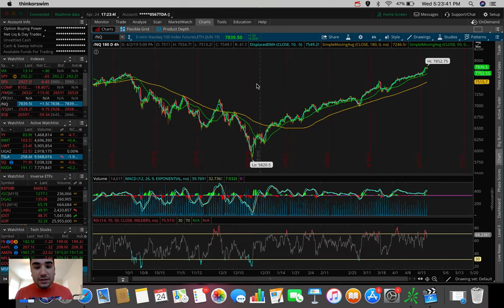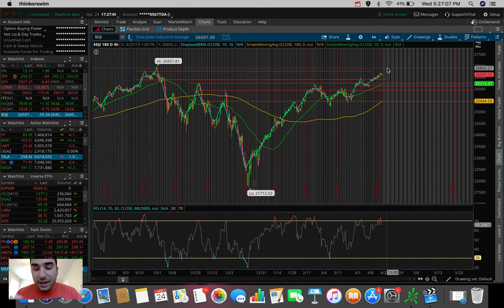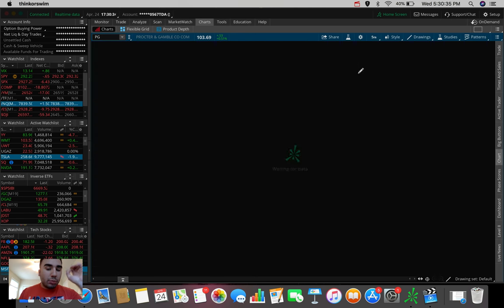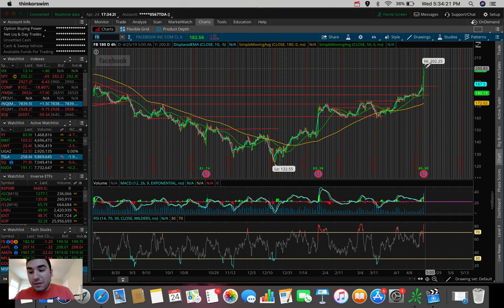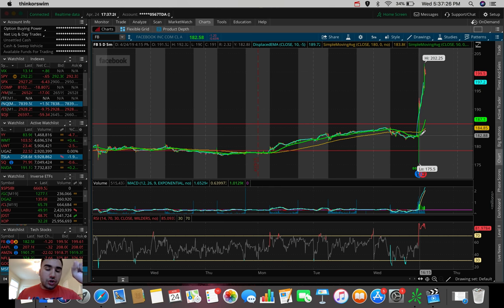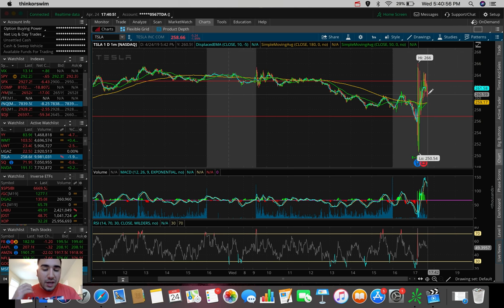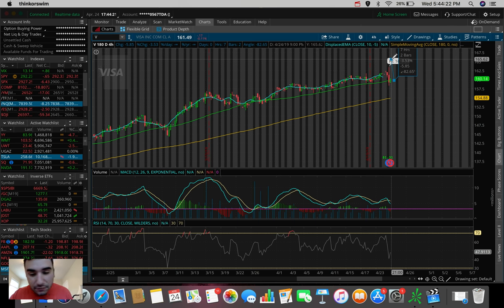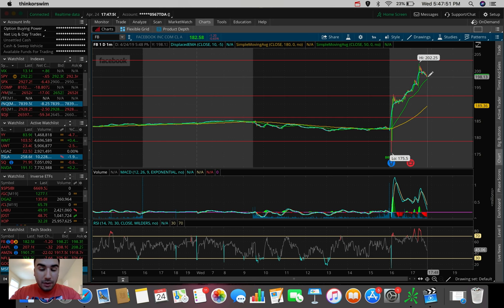FACEBOOK STOCK EXPLODES ON EARNINGS 🔥 | Stock Market Update 4/24/19